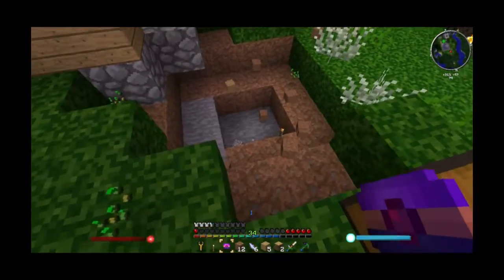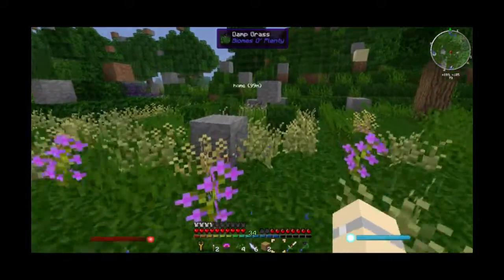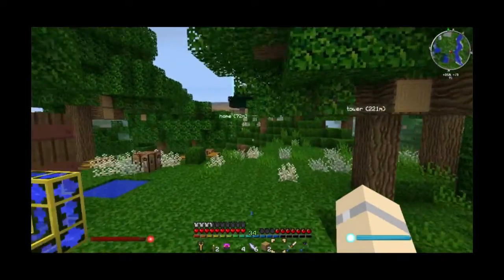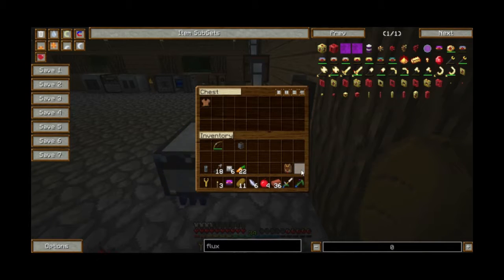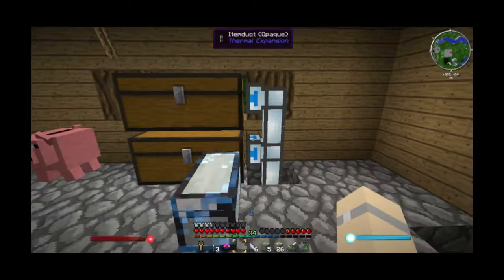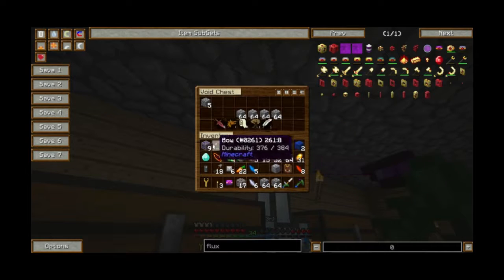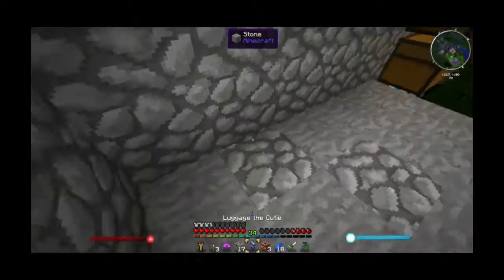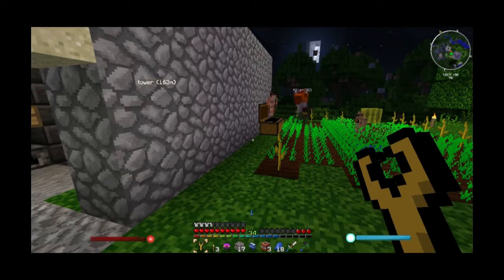Minds of Insanity Modded Minecraft Survival Episode 77